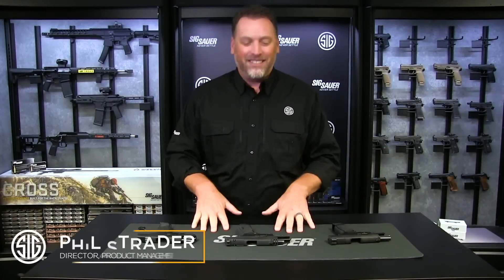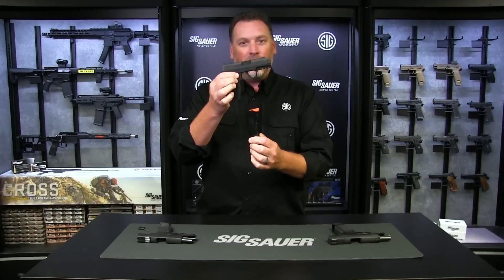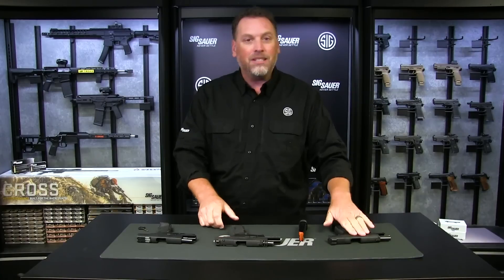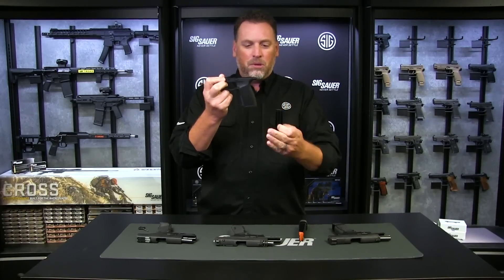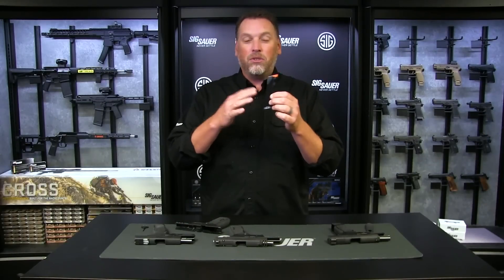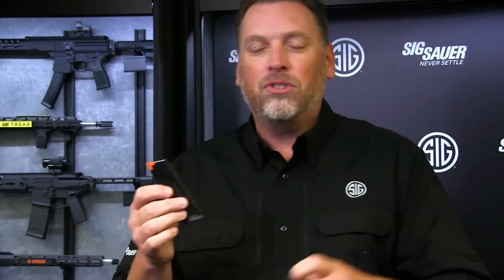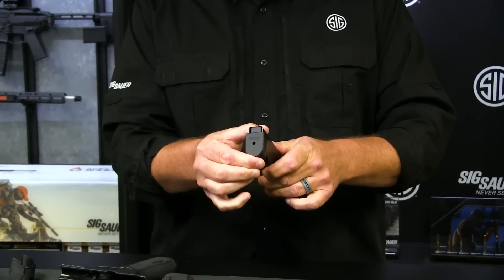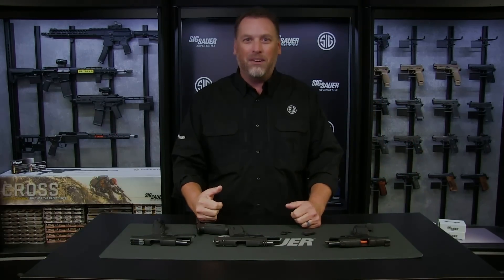P365-XMACRO Grip Modules and Magazines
The new P365-XMACRO grip modules and 17 round magazines…ARE NOW AVAILABLE!

The new P365 17Rd magazine introduced with the P365-XMacro is now available for ALL P365 models. Featuring removable baseplates, the new 17rd P365 magazine can be configured to fit all P365, P365X, as well as P365XL length grip modules, giving you 17+1 full size capacity in any configuration.

And also available is the new P365-XMacro grip module. Compatible with any P365 FCU and optimized for P365XL length slide and barrel configurations, the new P365-XMacro brings a whole new level of performance and capability to your P365.